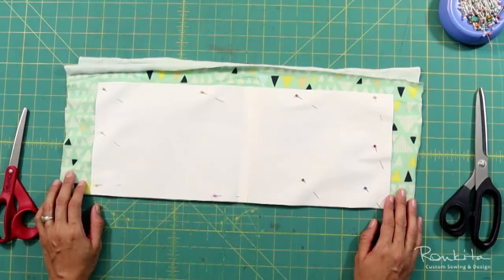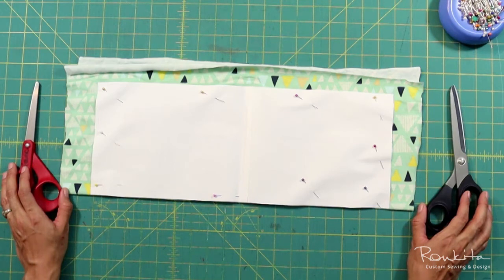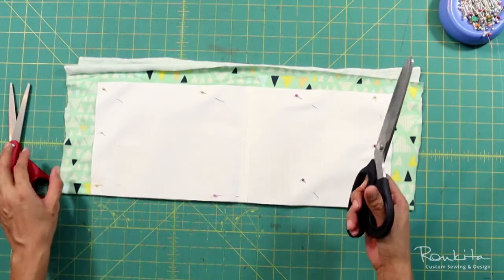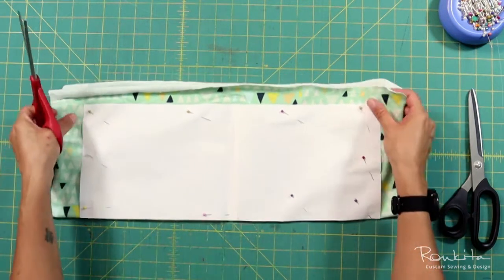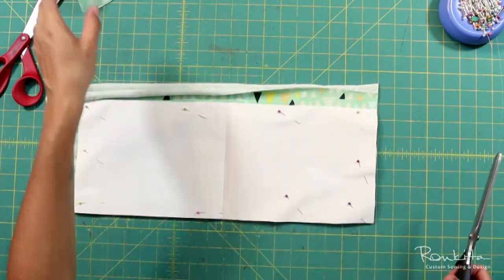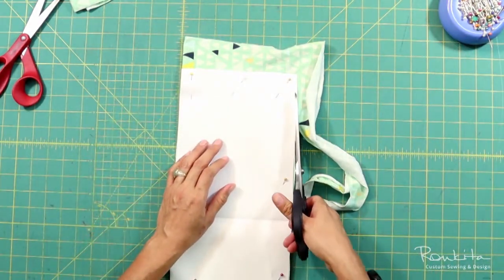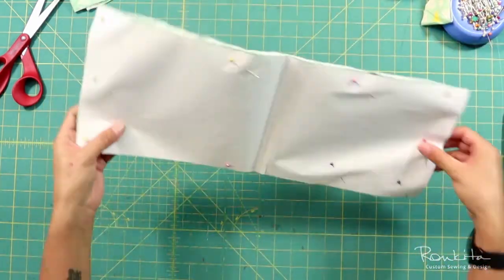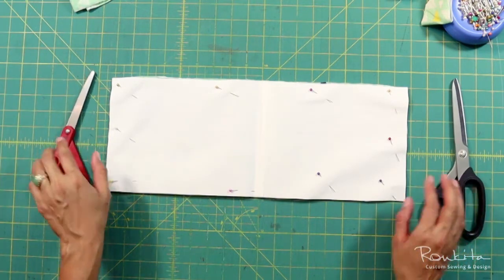How to Use Scissors When Cutting Out Pattern Pieces Tutorial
It may seem obvious and a demonstration on how to use scissors isn't necessary, but I've seen many students use scissors all kinds of different ways when they're learning to cut out pattern pieces, so I want to share a few helpful tips. Want to learn more about sewing?